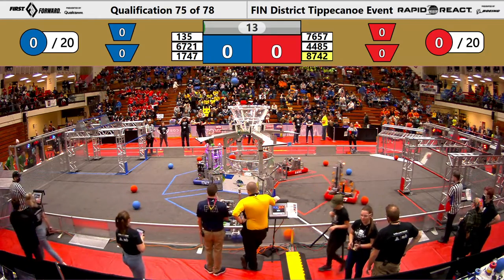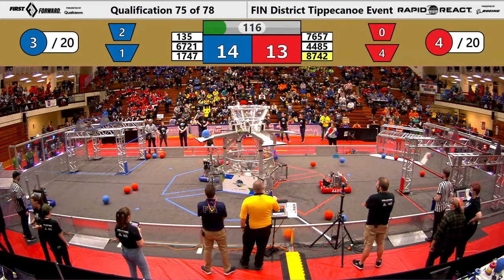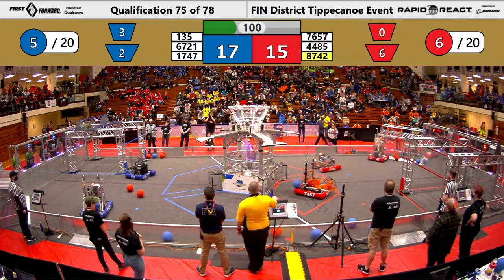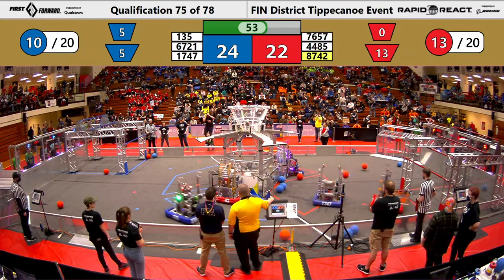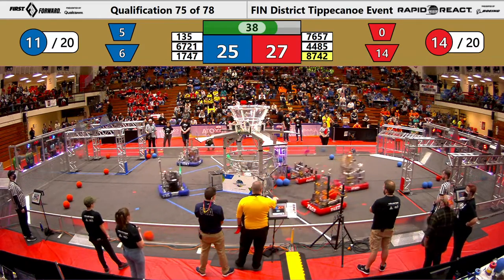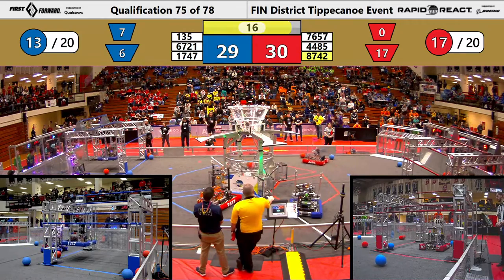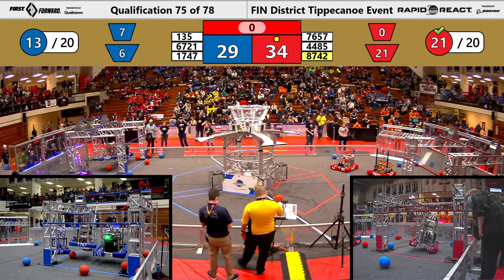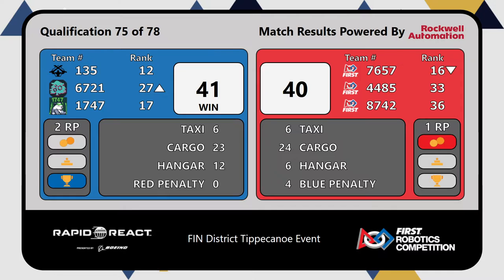FIRST Indiana Robotics - 2022 Tippecanoe District Event Qualification Match 75